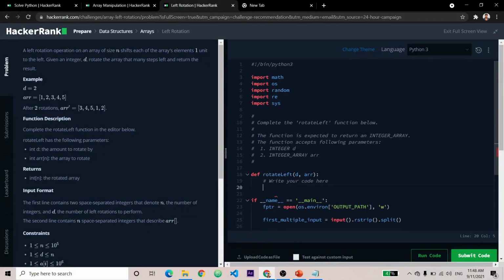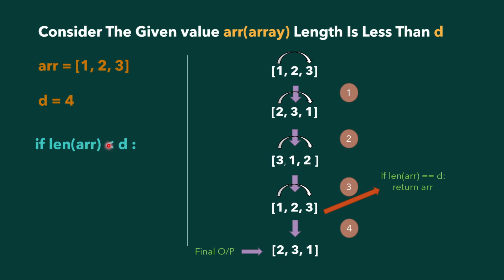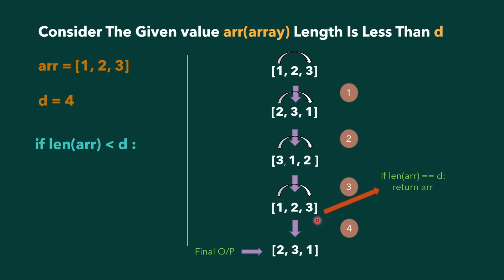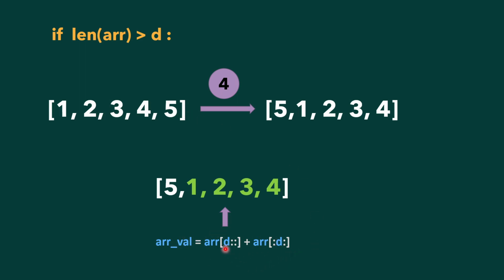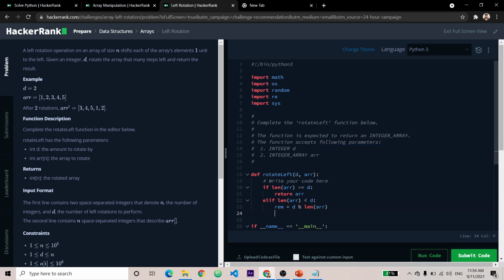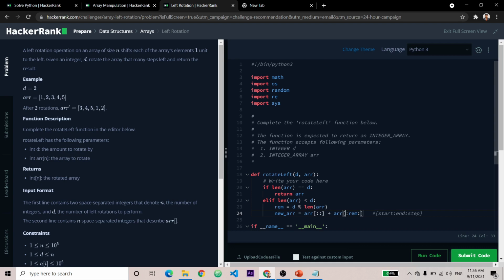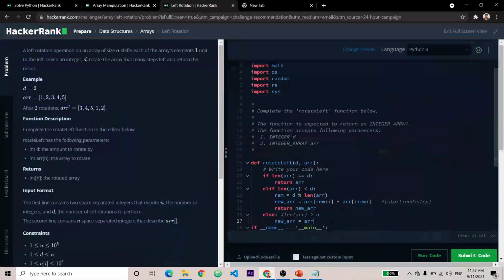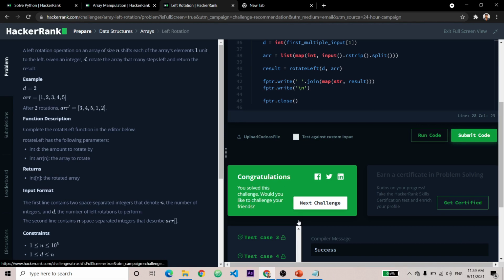Haker Rank Left Rotation Problem Solving with logic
This is the one of the hacker rank problem. for interview purbose